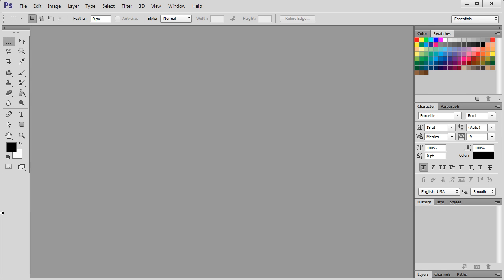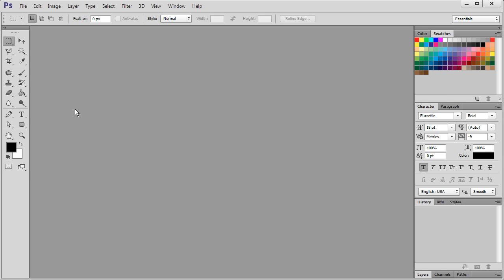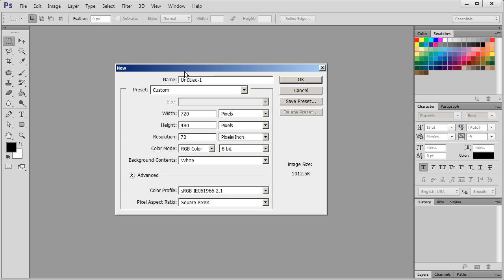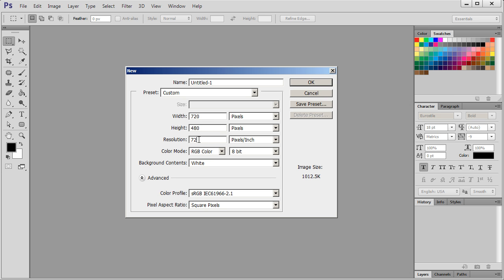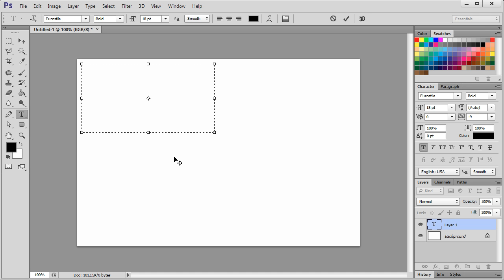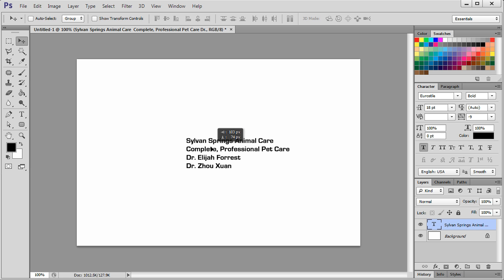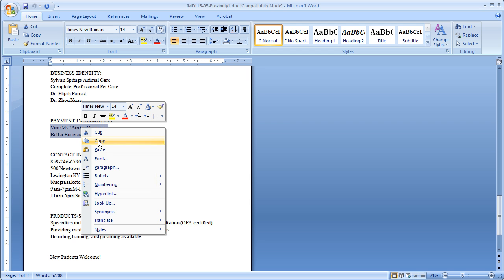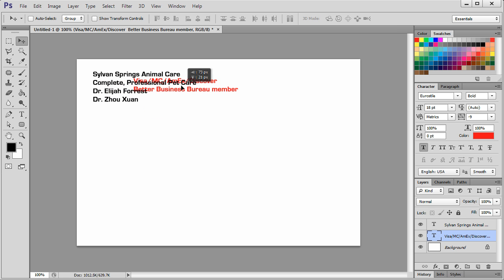Proximity2A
Part 1 of our demonstration of both Proximity in a visual/graphical setting, as well as a brief introduction to Adobe Photoshop.